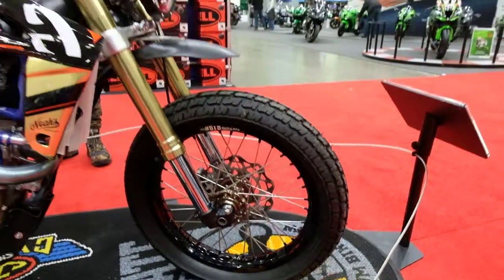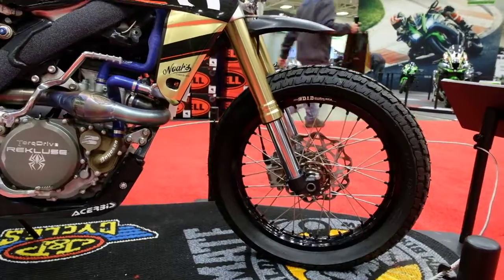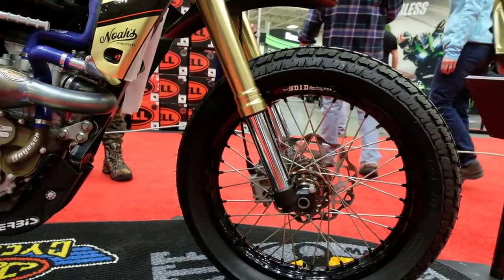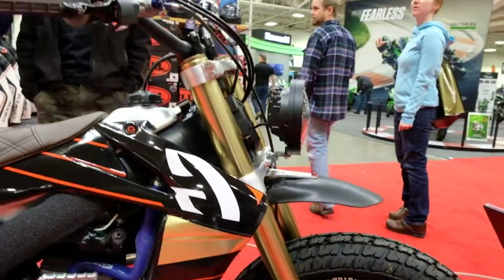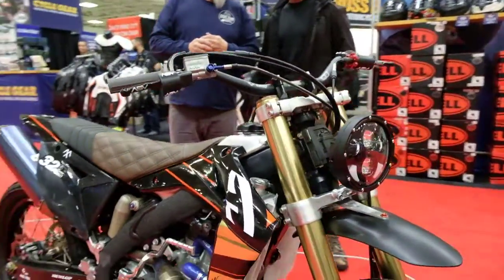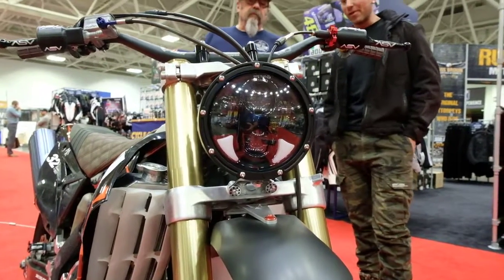Dan Riley RMZ450 Tracker